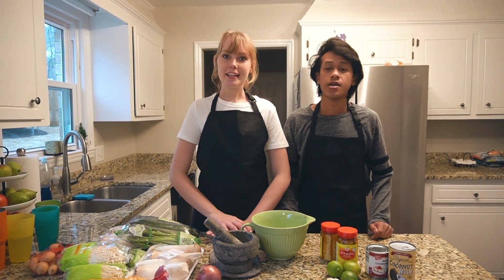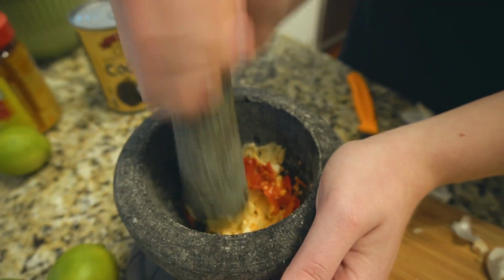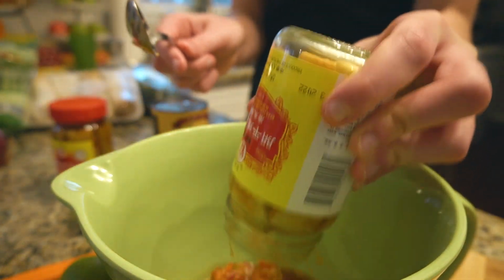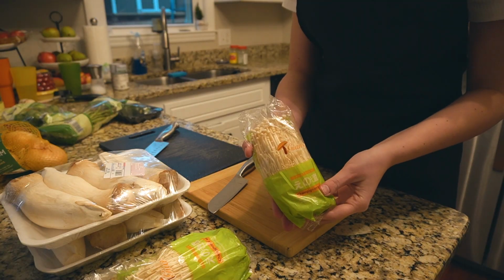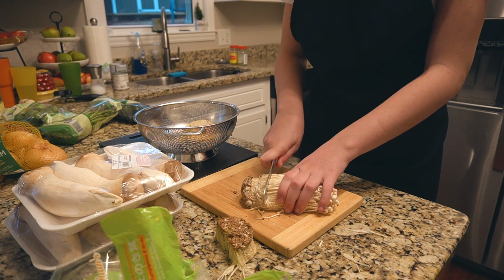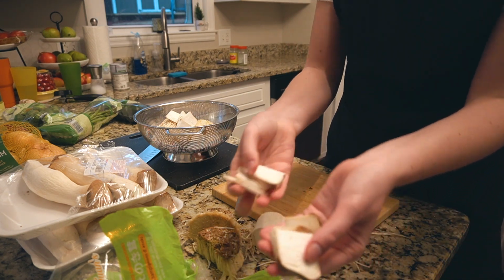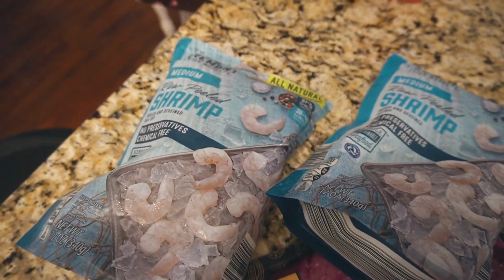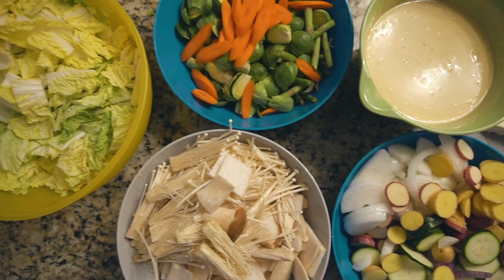Khmer BBQ w/Special Sauce (គោឡេីង​ភ្នំ)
Hello, everyone! Suasdey neak tang ors knear! Welcome to another video! In this video we make Khmer BBQ (with a special sauce!). In Khmer this is called គោឡេីង​ភ្នំ (ko lah-ung p'nom) which means "cow climbing the mountain". This meal is great for hosting parties or sharing with family and friends (post quarantine or with you quarantine bubble!)!

Mortar and Pestle
Electric BBQ Grill

Music used - Faithful Mission – Artificial.Music